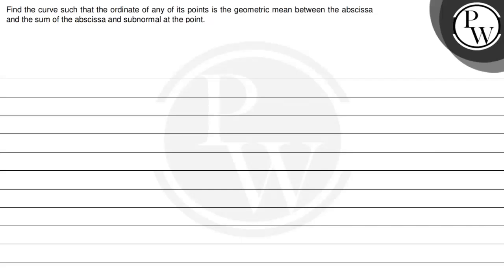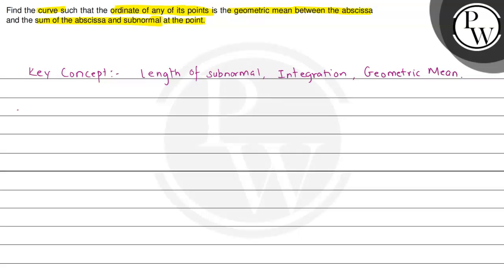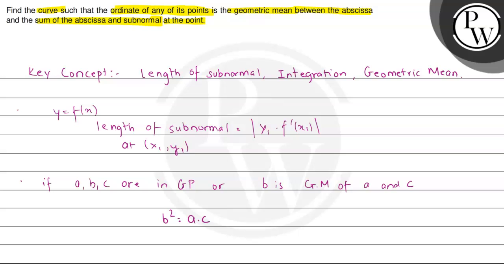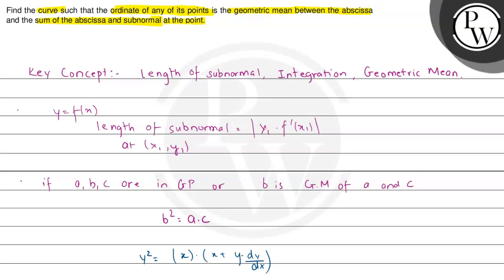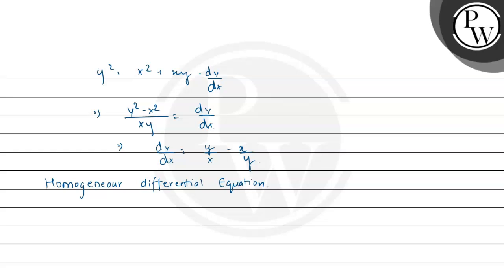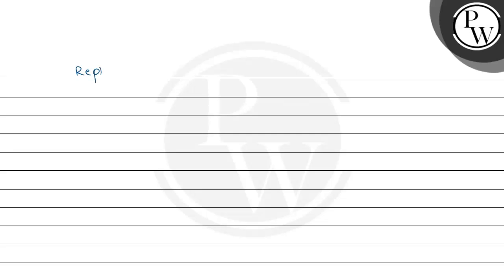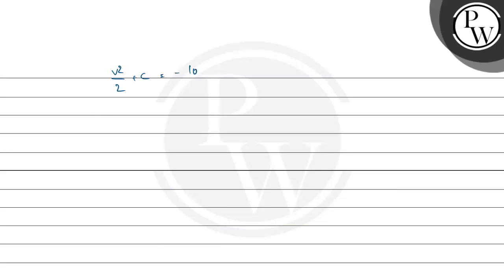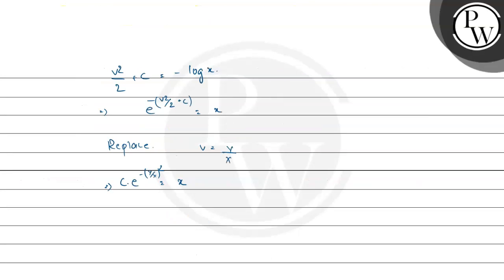Find the curve such that the ordinate of any of its points is the geometric mean between the absc...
Find the curve such that the ordinate of any of its points is the geometric mean between the abscissa and the sum of the abscissa and subnormal at the point.
P